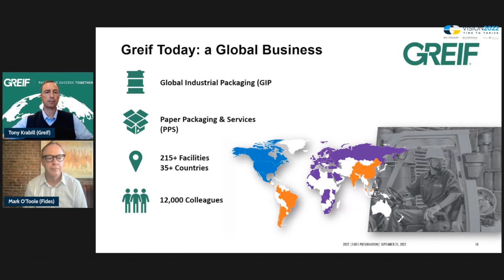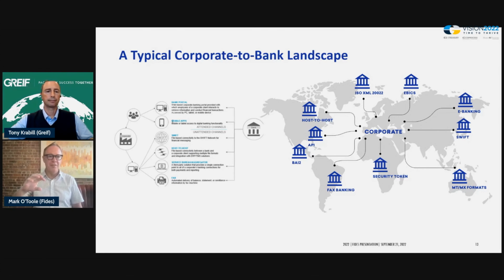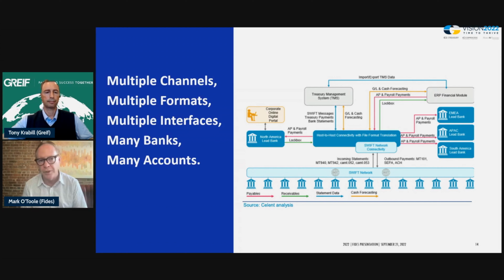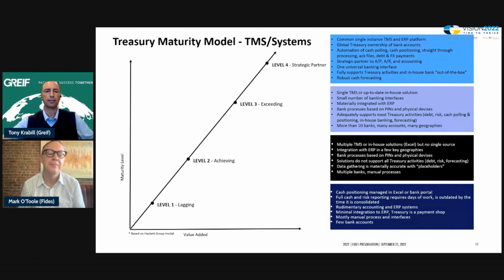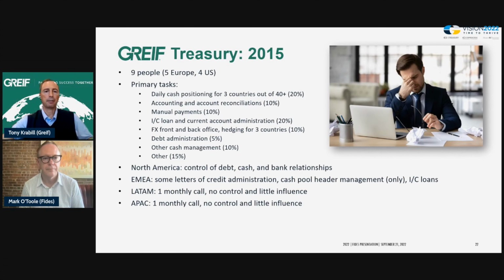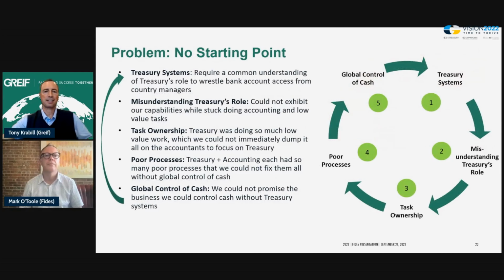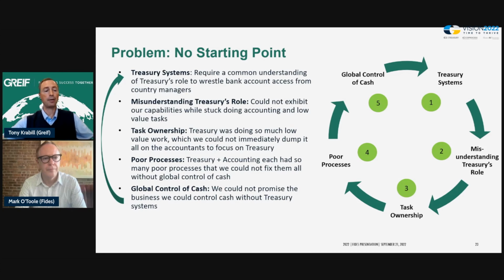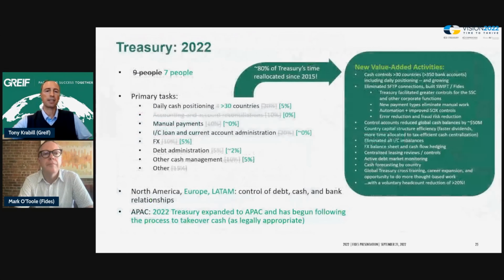Fides & Greif Success Story in Connectivity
Greif VP and Treasurer Tony Krabill and Mark O’Toole, Head of Sales & Partnerships – Americas at Fides, discuss how the industrial packaging products and services company revolutionized its treasury department by implementing the right strategy and the right tools for the job. This presentation was delivered at GTreasury’s Vision 2022 virtual conference.